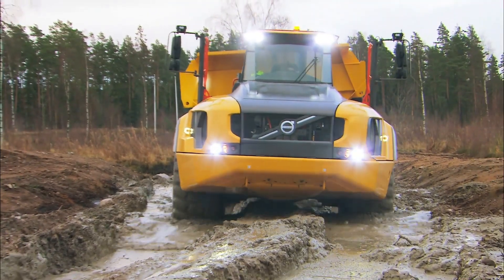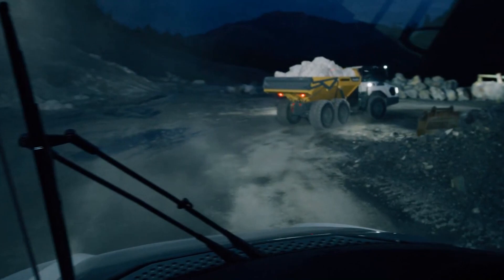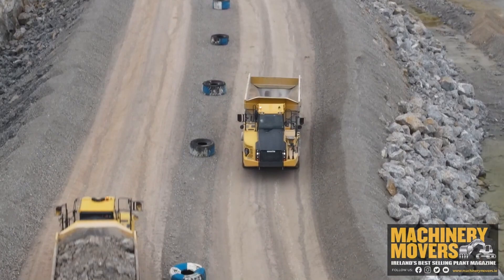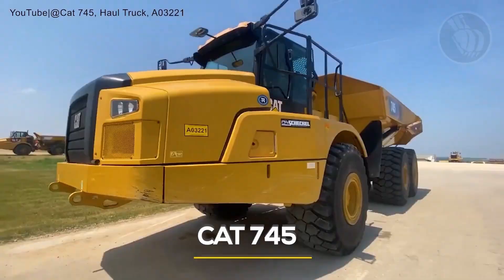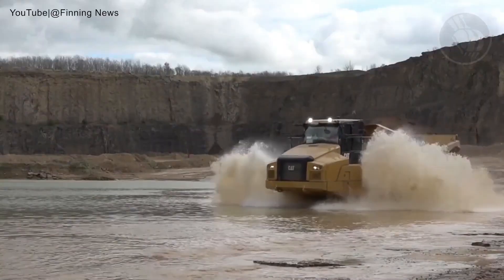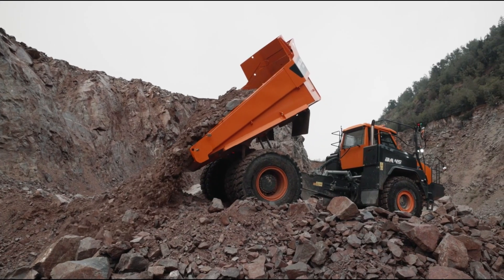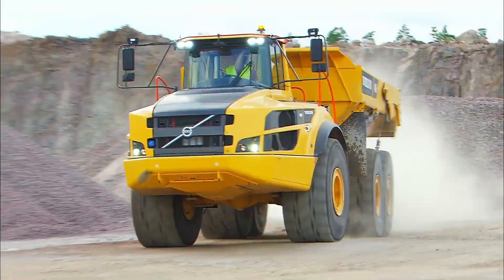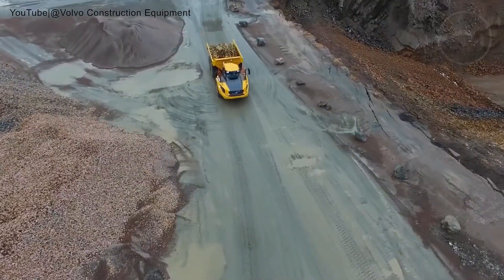Top 5 Biggest and Most Powerful Articulated Dump Trucks/Rock Trucks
Ready to meet the giants that rule the toughest terrains? These articulated dump trucks are built like beasts—massive, powerful, and smarter than ever.

First up, the Liebherr TA 230 Litronic—sleek design meets precision handling, making every haul smooth and steady.
Then comes the Komatsu HM400, a perfect blend of muscle and balance, built to tackle heavy-duty jobs with ease.
At number three, the Doosan DA45, praised for its stability and fuel-saving efficiency, even on rough grounds.
Next is the Cat 745, a rugged performer with unmatched strength and long-lasting reliability.
Topping the list is the Volvo A60H—the king of the haul road, with enormous capacity and smart drive tech for total control.

These machines aren’t just workhorses—they’re game changers. Designed for construction and mining sites, they move mountains, literally.

When brute force meets innovation, you get these five mechanical marvels